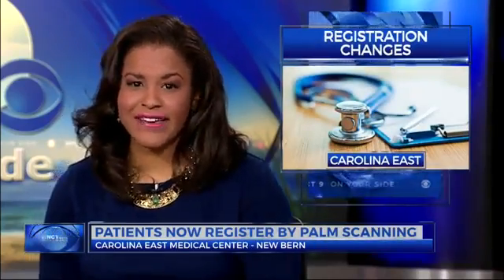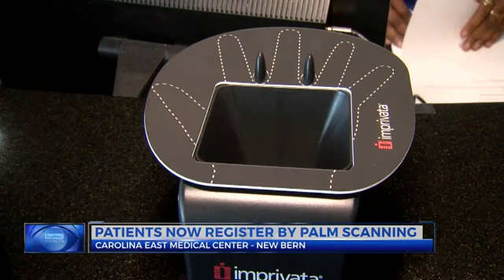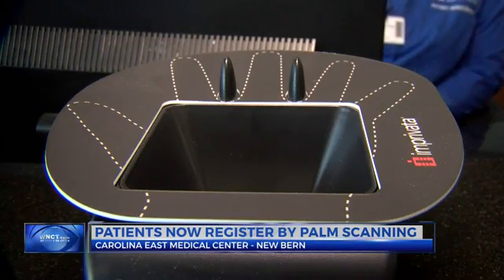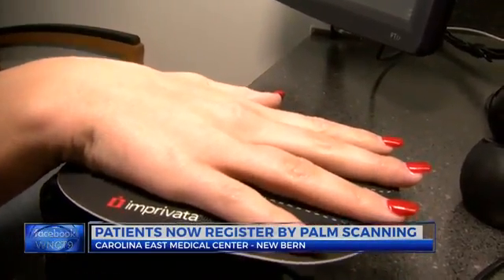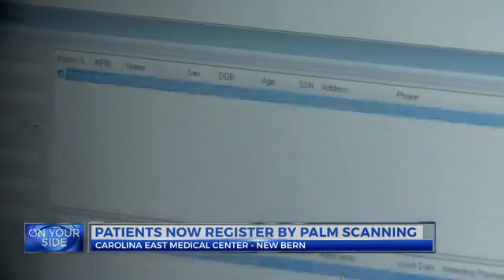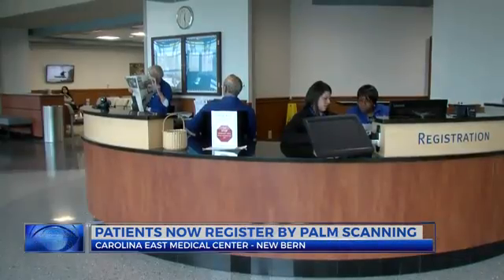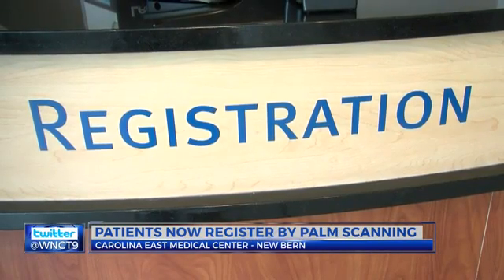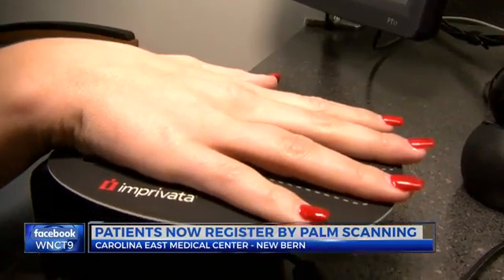Patients now register by palm scanning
CarolinaEast Medical Center in New Bern is changing the way its patients register and checking by implementing Imprivata PatientSecure, a biometric palm vein scanning technology. It is an easier, quicker, and more secure way to register patients and protect sensitive medical information by uniquely linking patients to their medical records. Imprivata PatientSecure is SAFE (Secure, Fast, Accurate, and Easy).